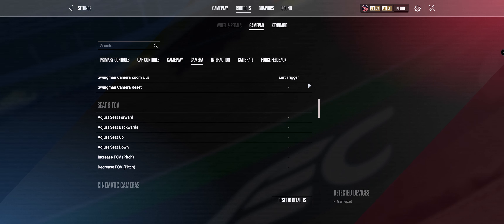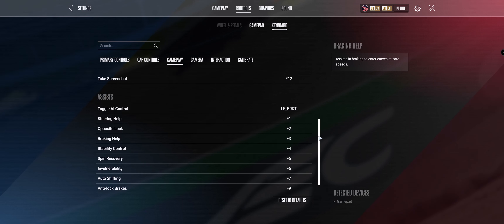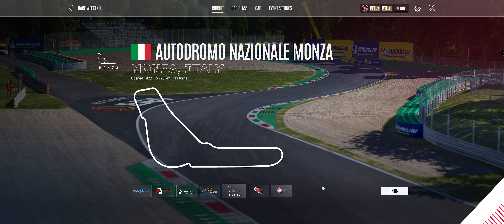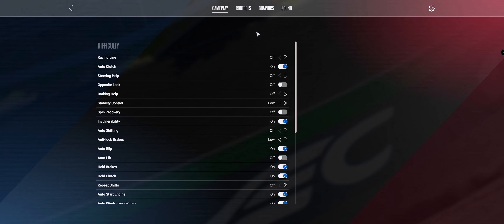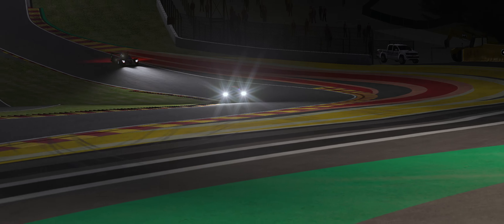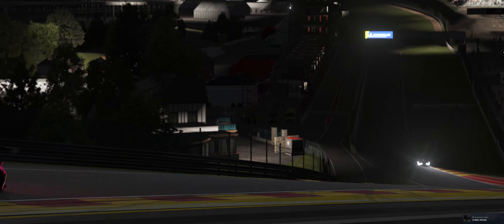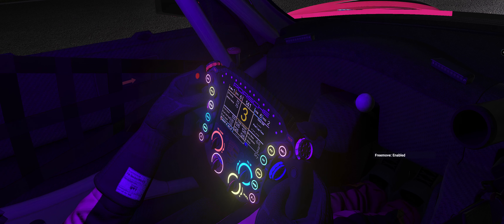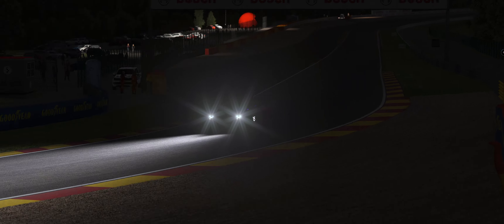Le man's ultimate: The easy way to Screenshot.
Hope this helps, if i have missed anything please do share below
Top tip's
Get rid of Hud in setting's and make sure you have pause game binded.

Home and Page down on your keyboard change camera views in game and I and P Lens and Photo stuff.

If you have screenshots to share, please send them too me Via Discord below.

0:00 - Introduction.
0:11 - Welcome and Setting's.
2:00 - Race Weekend setting's.
2:50 - In game and how too.
3:46 - Taking a Shot and how i do it.
4:46 - Taking different shots.
6:12 - Thank you.

➡️️[RIG/PC SPEC'S]
- Lumi LRS07-BS Premium Racing Simulator Cockpit
- Moza R5 Bundle - R5 Base + ES Wheel + SR-P Lite Pedal
- ASUS TUF Gaming VG35VQ 35" Curved WQHD 2K VA 100Hz HDR Gaming
- Radeon™ RX 6900 XT GAMING OC 16G
- AMD Ryzen 5600X 5.2 GHz
- G.Skill Trident Z Neo RGB 32GB
- ED'S Button Box
- Windows 11 Pro
- Castrol gear = Priceless